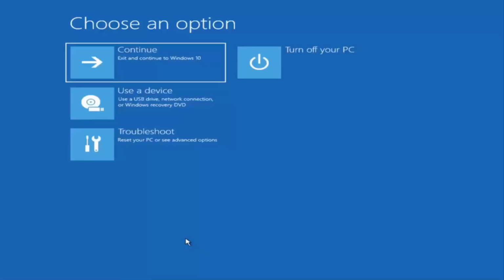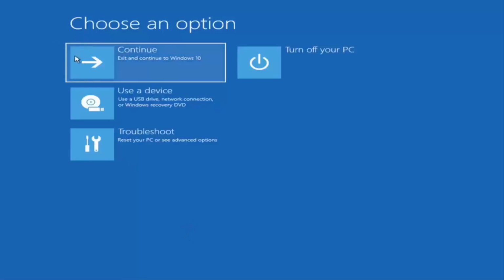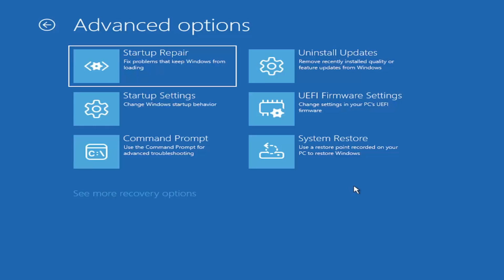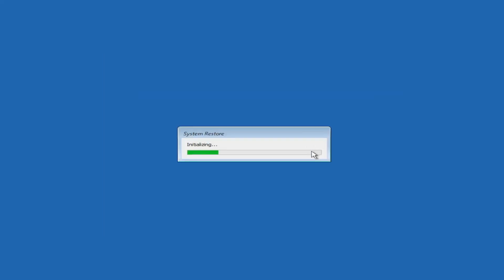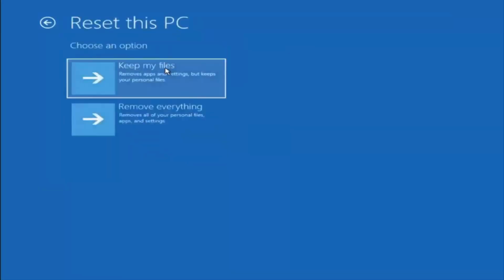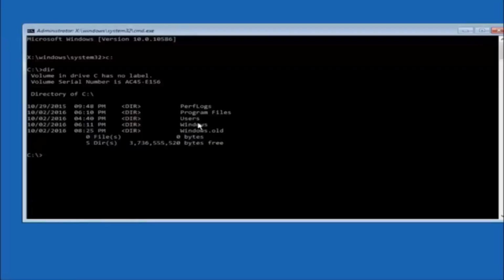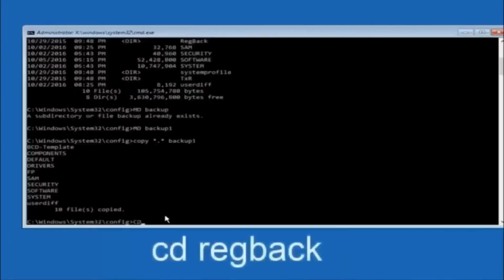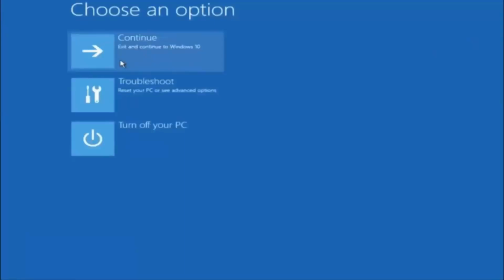Acer ConceptD 7 Ezel - How To Fix Black Screen (But Turns On) [Solution]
If your Acer ConceptD 7 Ezel displays a black screen but still turns on, this video covers a common laptop display issue that many users may experience. A black screen while the system appears to power on can be related to different hardware or software conditions affecting the display. This tutorial focuses on the Acer ConceptD 7 Ezel black screen problem and provides useful information about the topic without covering the repair process. It is designed for users searching for details about a laptop that starts up but does not show an image.

This tutorial provides an overview of the Acer ConceptD 7 Ezel black screen issue for users experiencing a laptop that powers on without visible display output. It discusses the symptoms and possible reasons behind this common display problem without walking through the repair steps. Whether the screen remains blank after startup or the laptop appears to run without an image, this video helps explain the topic clearly. If your Acer ConceptD 7 Ezel has a black screen while still turning on, this tutorial offers useful information about the issue.